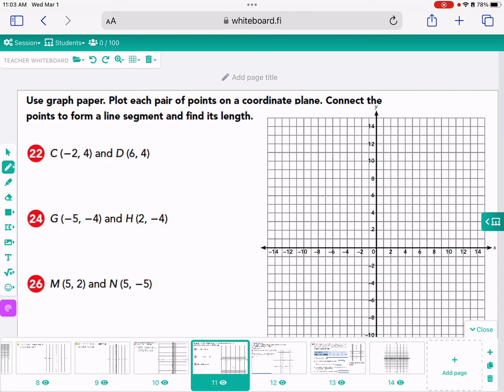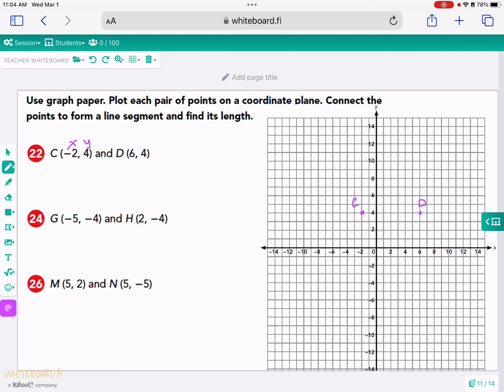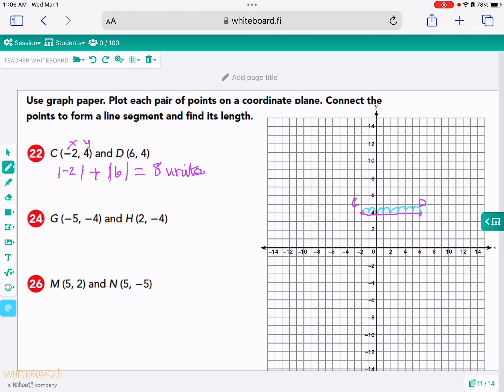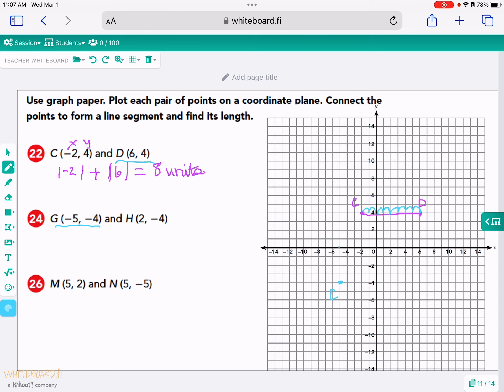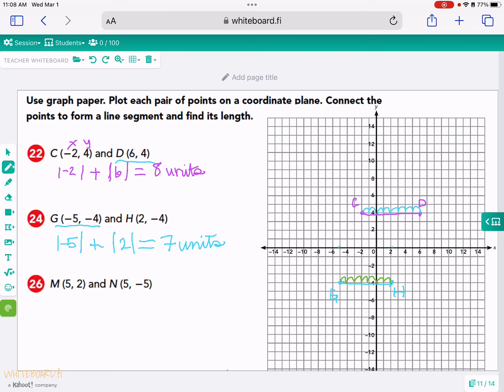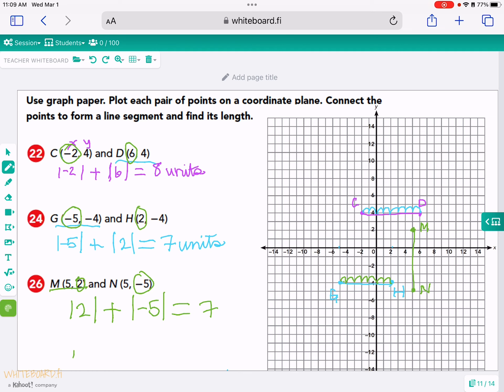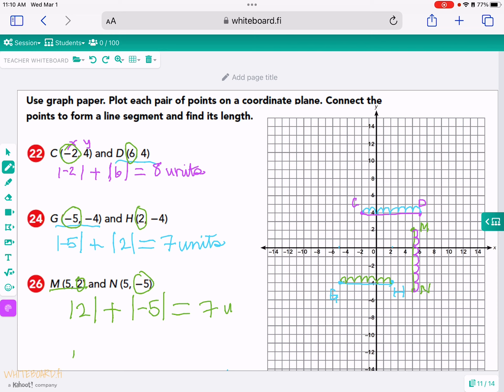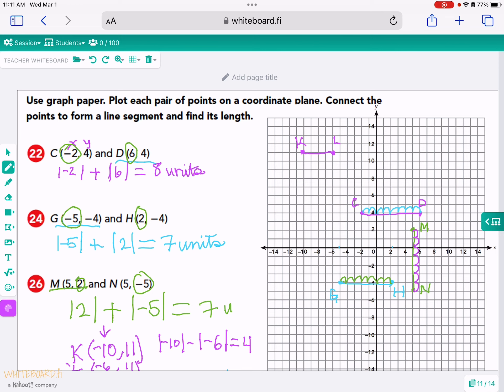Finding lengths of line segments on the coordinate plane